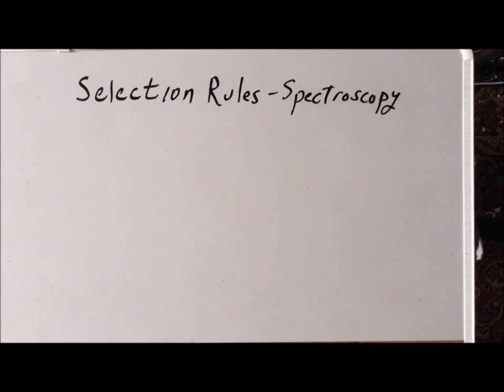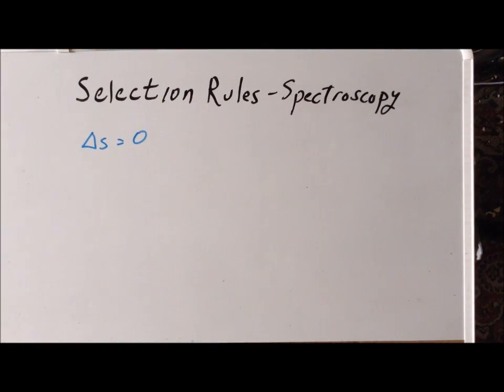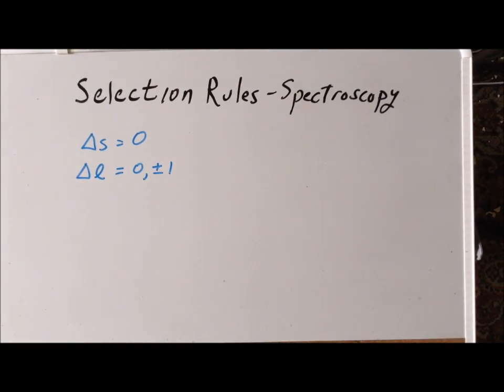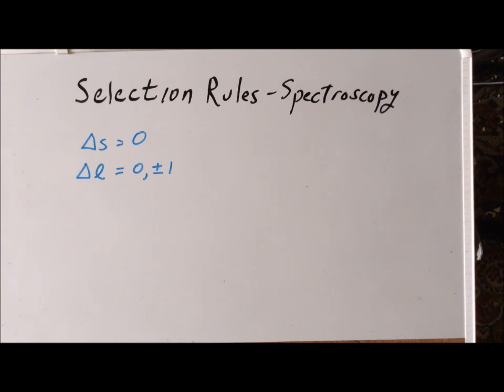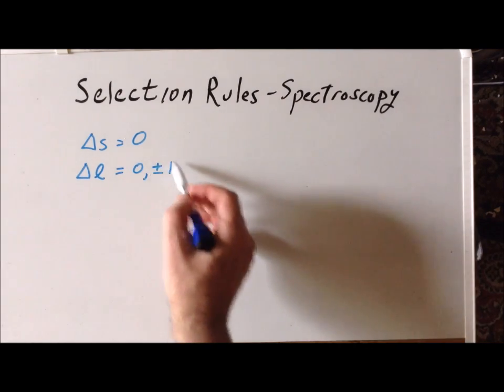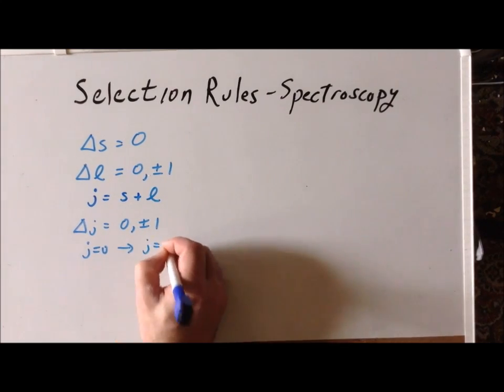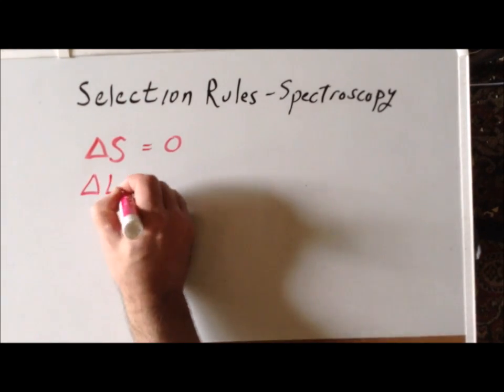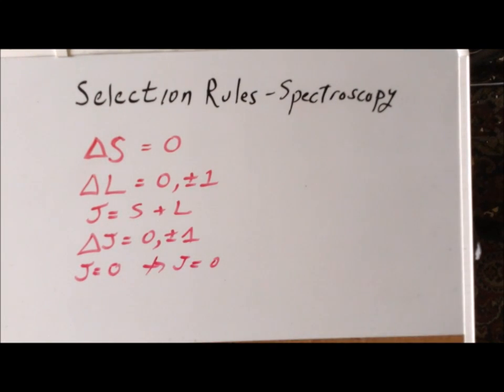Selection rules of spectroscopy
00:08   Single electron rules:
00:30   Rule for spin angular momentum (s)
01:24   Rule for orbital angular momentum (l)
03:14   Rule for total angular momentum (j)
03:53 Multi-electron rules:
03:59   Rule for spin angular momentum (S)
04:24   Rule for orbital angular momentum (L)
04:42   Rule for total angular momentum (J)

A summary of the selection rules for the electronic spectroscopy of one electron and poly-electron atoms.